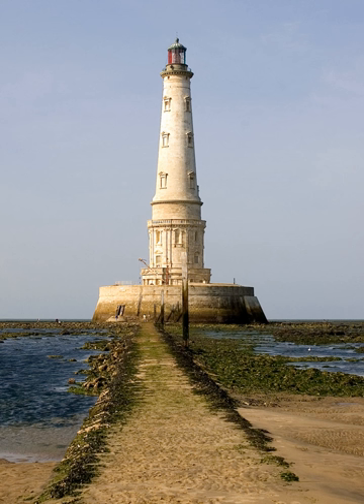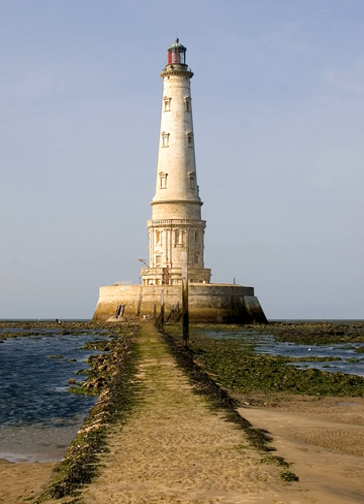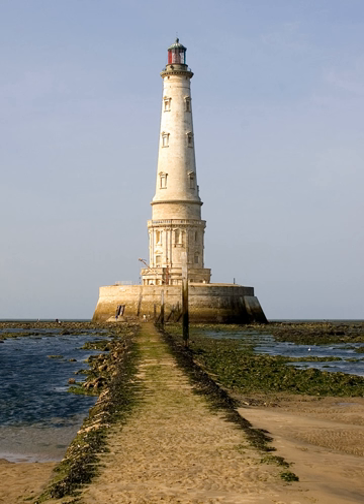Cordouan lighthouse | Wikipedia audio article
00:00:51 1 History
00:01:54 2 Design
00:03:43 3 Extension
00:06:10 4 See also

- Socrates

SUMMARY
Cordouan lighthouse is an active lighthouse located 7 kilometres (4.3 miles) at sea,  near the mouth of the Gironde estuary in France. At a height of 223 feet (68 m), it is the tenth-tallest "traditional lighthouse" in the world.The Tour de Cordouan, the 'Patriarch of Lighthouses', is by far the oldest lighthouse in France. It was designed by leading Paris architect Louis de Foix, and is something of a Renaissance masterpiece, an amalgam of royal palace, cathedral and fort. Started in 1584 and finished in 1611, it still stands today.